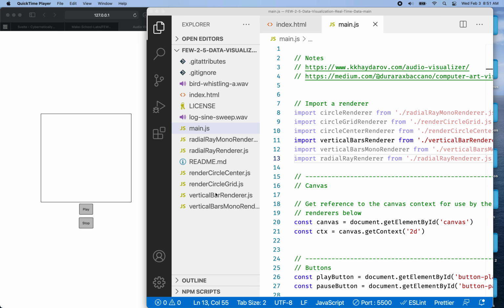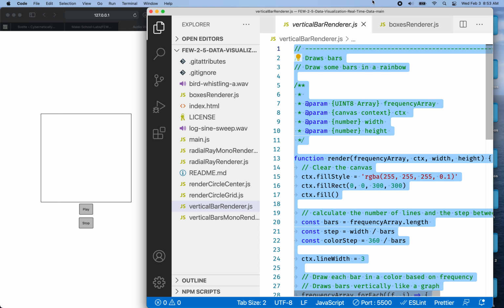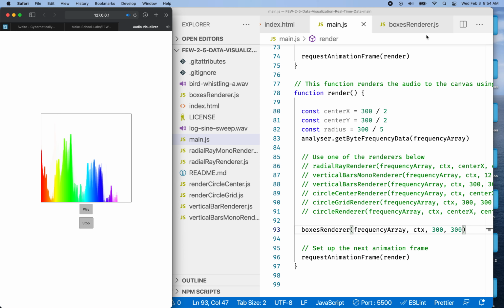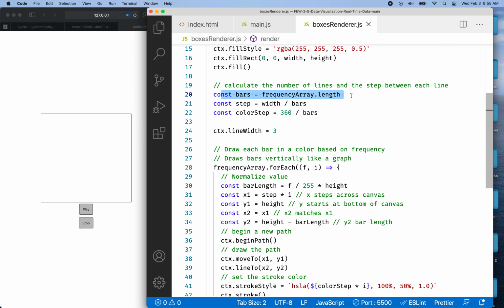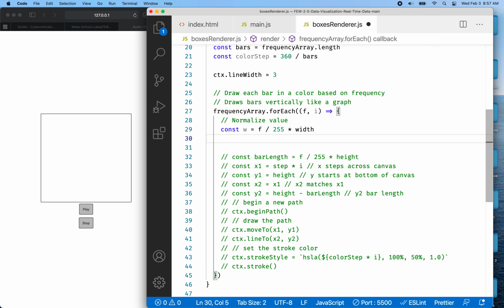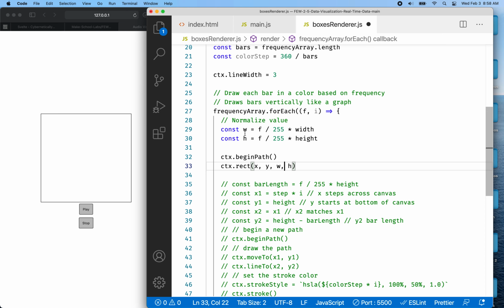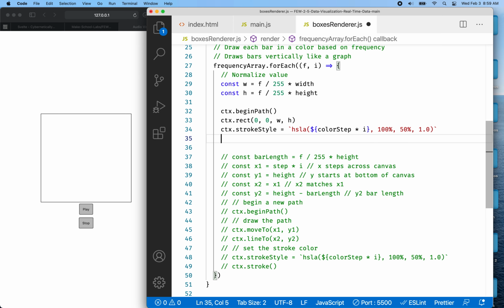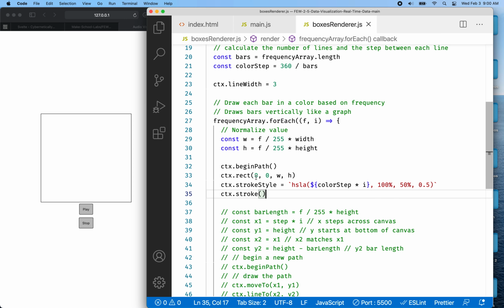03 Class 6 create renderer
Audio visualizer with JS